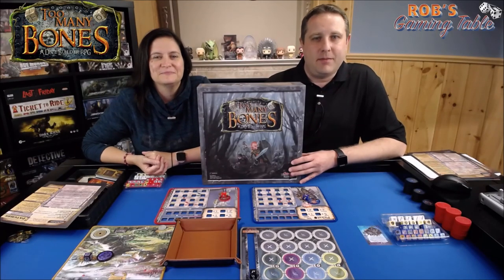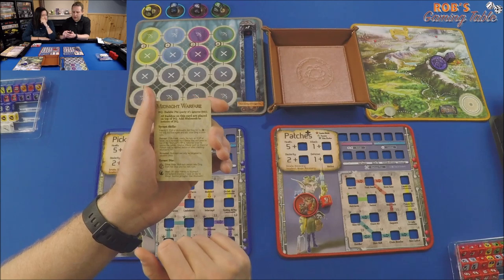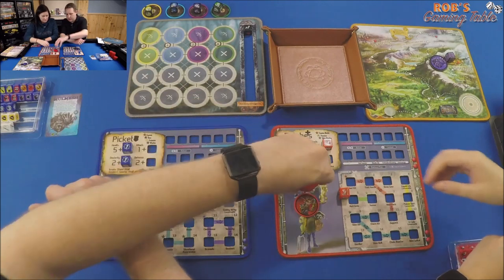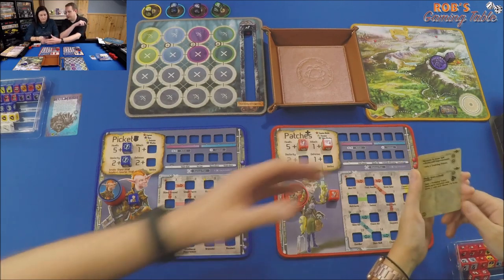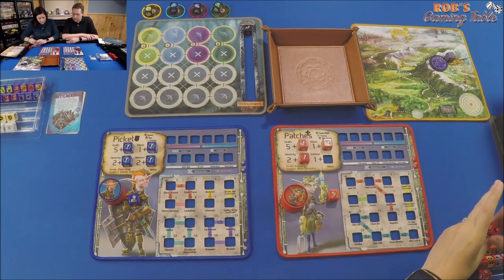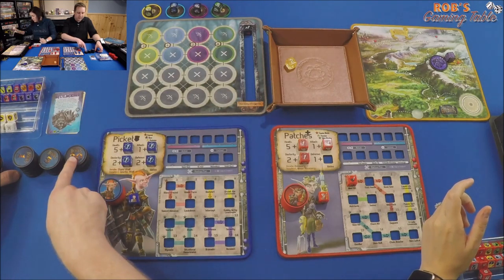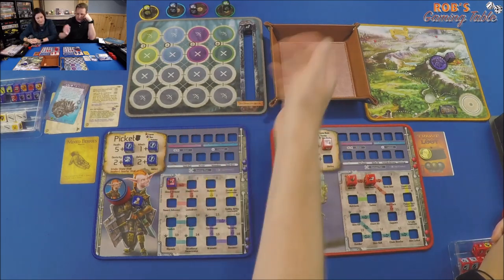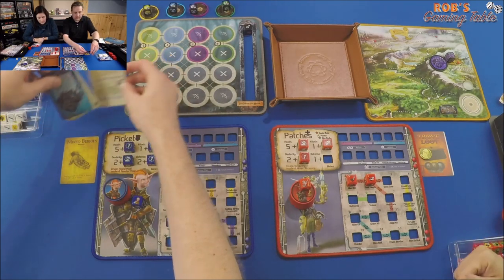Too Many Bones Playthrough (Mulmesh 2 Players)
A 2 player playthrough of Too Many Bones. Too Many Bones is a dice builder RPG board game by Chip Theory Games. In this playthrough, Picket and Patches hunt down the tyrant Mulmesh.